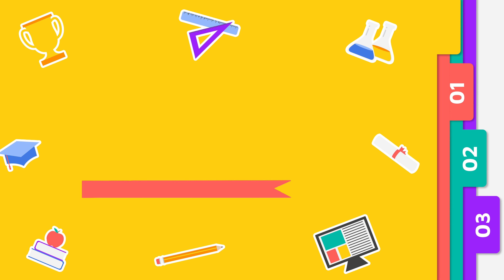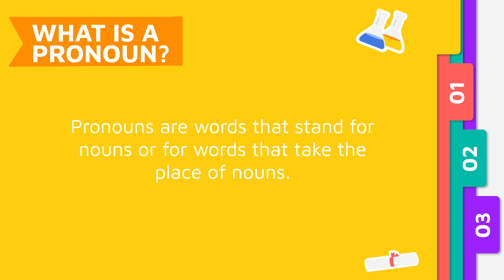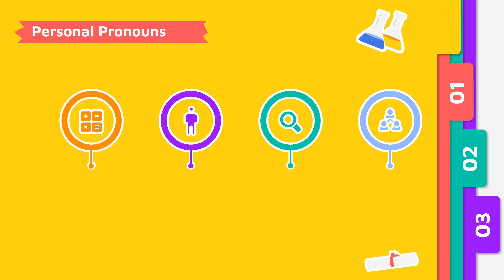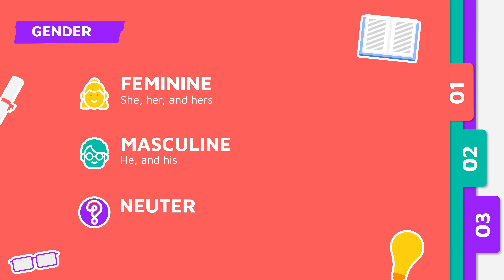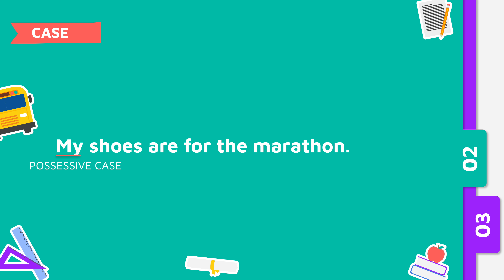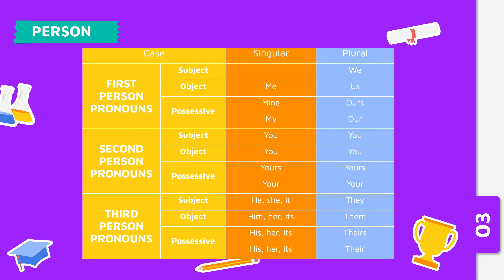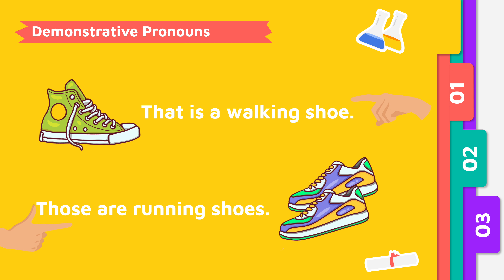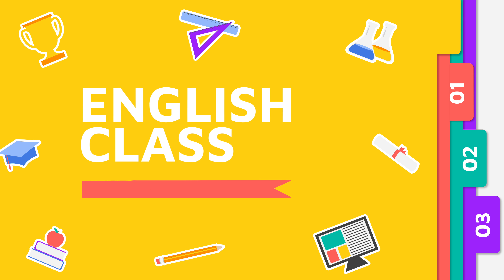Lesson 12 Pronouns and Antecedents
Watch the video to learn about pronouns and antecedents.

Credits: This presentation template was created by Slidesgo, including icons from Flaticon, and infographics & images from Freepik.

Icons vector created by gohsantosa2
Love vector created by gohsantosa2
Infographic vector created by pch.vector